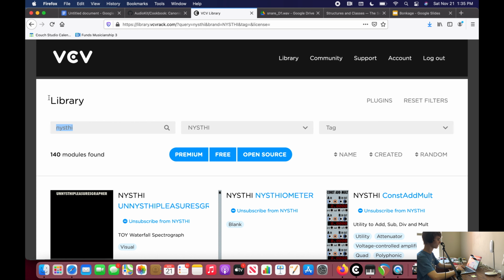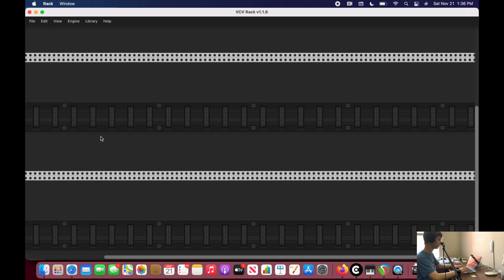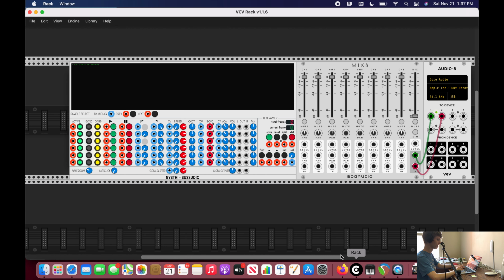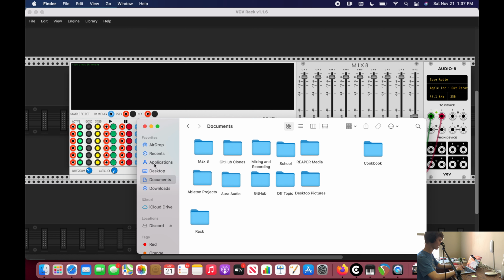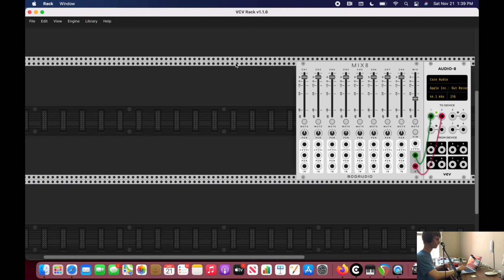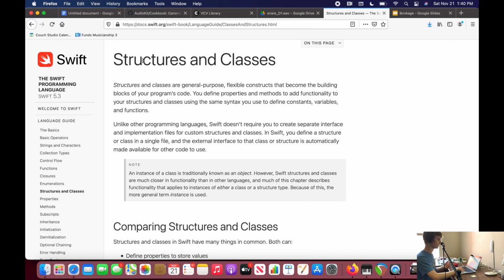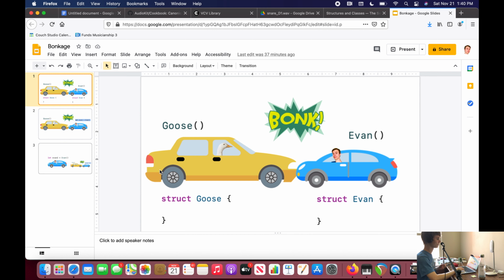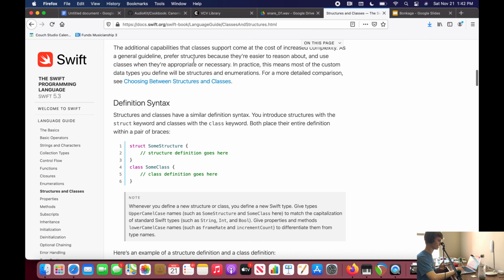Create Your Own Sampler App - Part 1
Welcome to the first video of a new series, where our goal is to build our own sampler app with AudioKit v5! In this video, we will look at an example of a sampler, the NYSTHI module, in VCV Rack. Then, I will give a brief explanation of structs in Swift, which are going to be important for tomorrow's video!